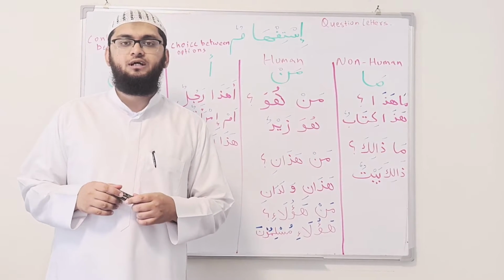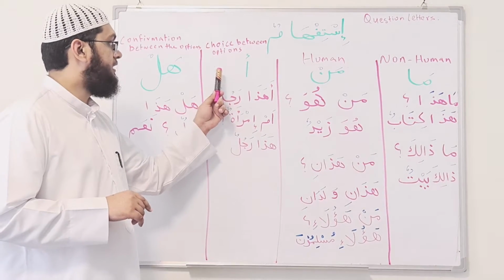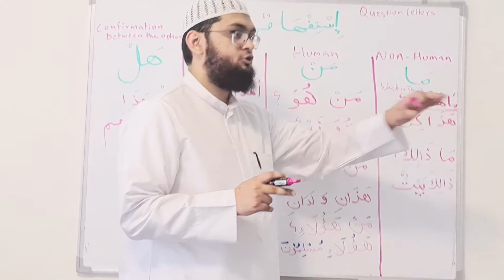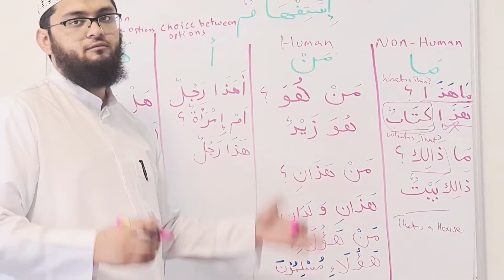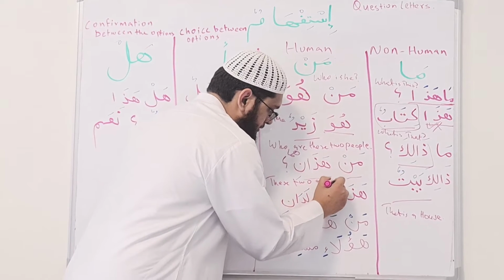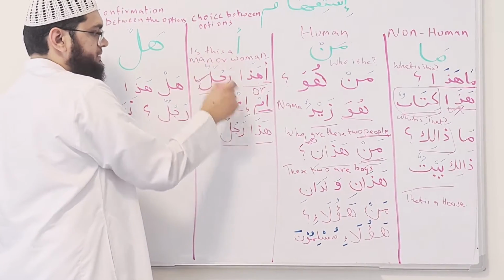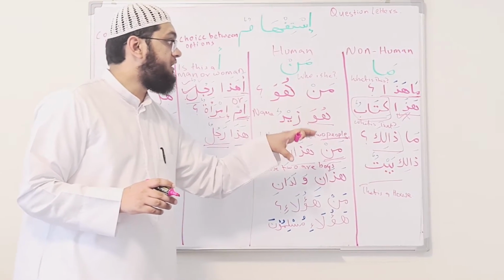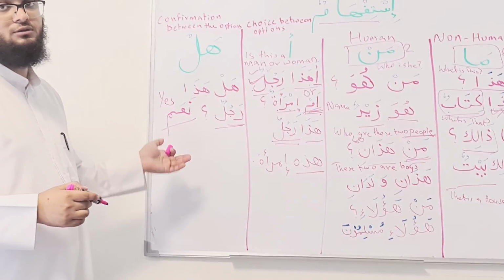How to ask questions in Arabic ? for beginner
in this lesson i have explained how to ask questions in arabic for beginner non arabs.